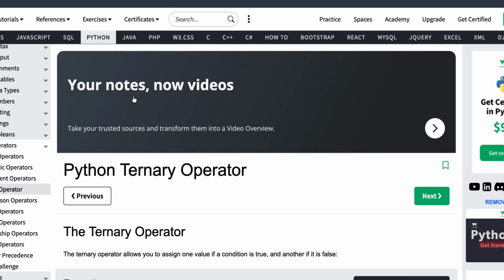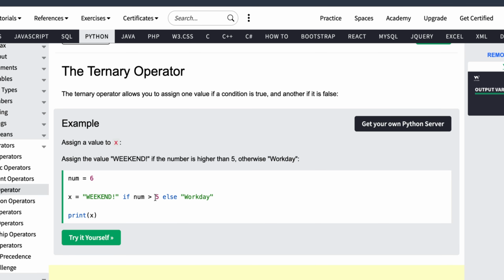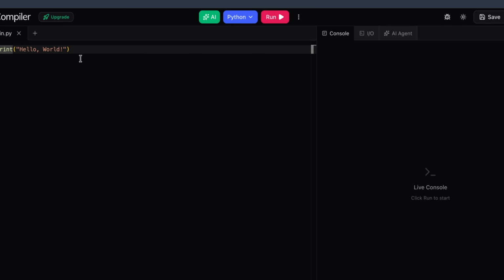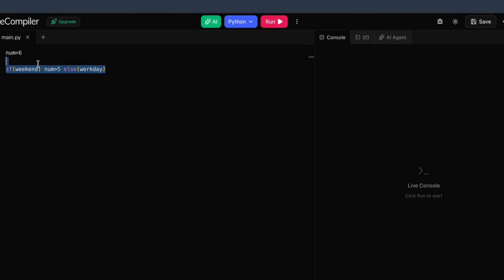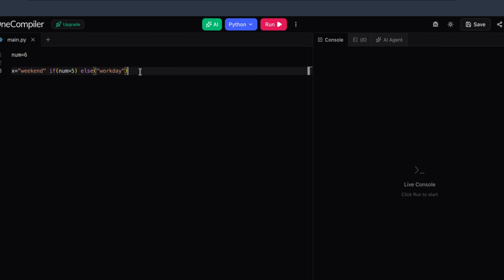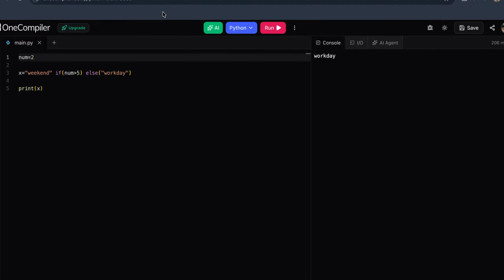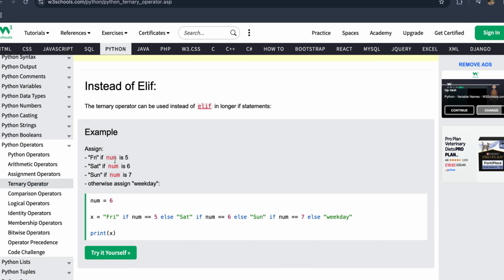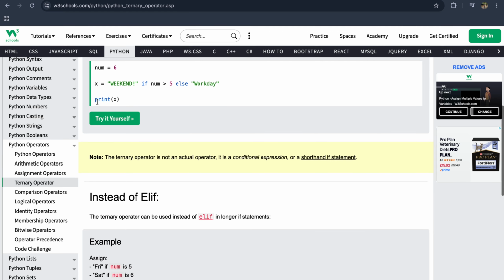Ternary operator in python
Learn how to use the ternary operator in Python to write clean and concise conditional statements.

📌 In this video, you'll learn:

• What is a ternary operator?

• Ternary operator syntax in Python

• How to replace `if-else` statements with a single line of code

• Best practices for writing readable code

The ternary operator allows you to make decisions in a single line, making your code shorter and easier to understand.

If you're a beginner learning Python, this tutorial will help you master conditional expressions quickly.